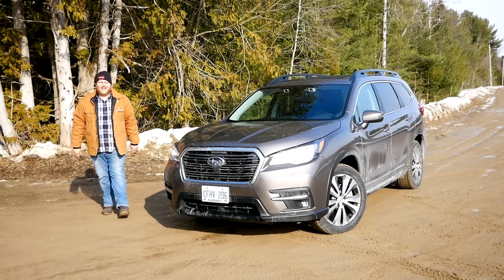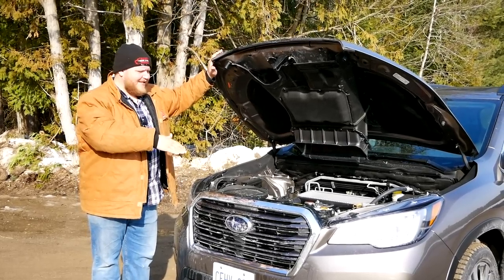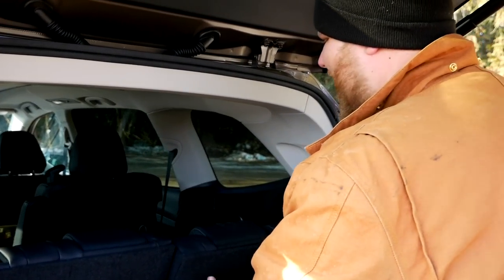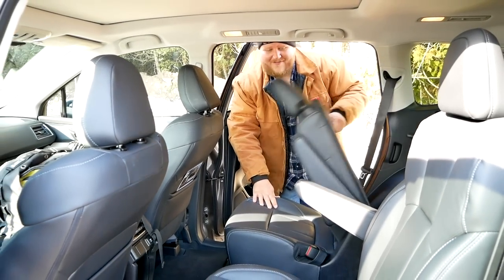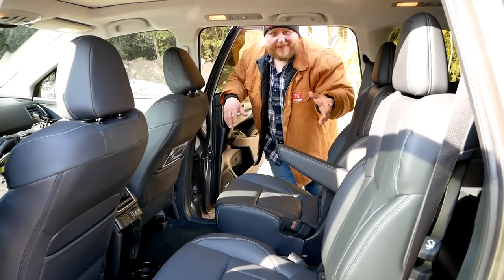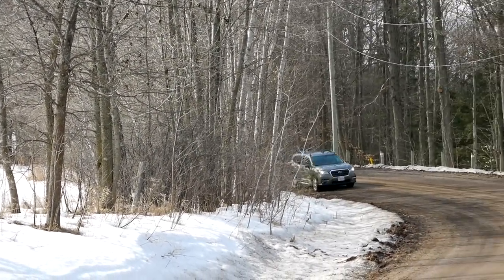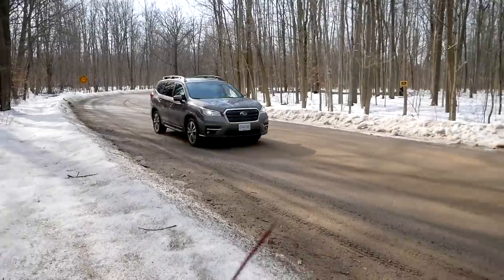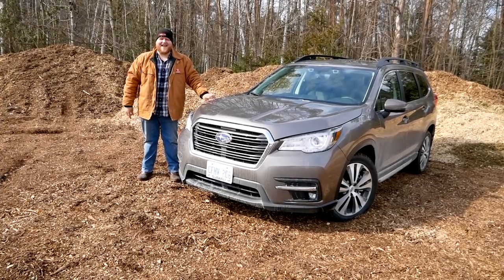Subaru Ascent In-Depth Review: Is This the Best Three-Row Crossover?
We take a drive in the Subaru Ascent to find out if it's the best three-row crossover in the land.